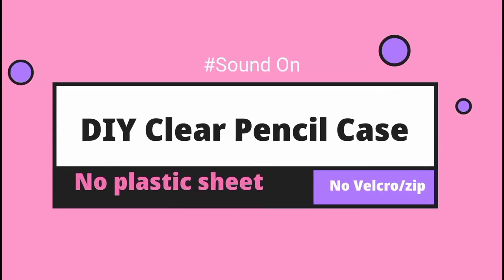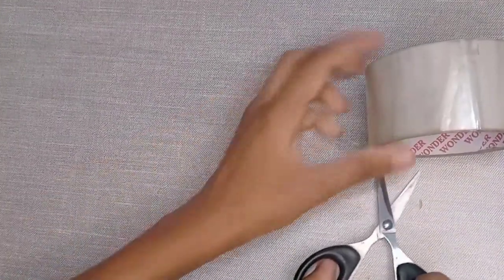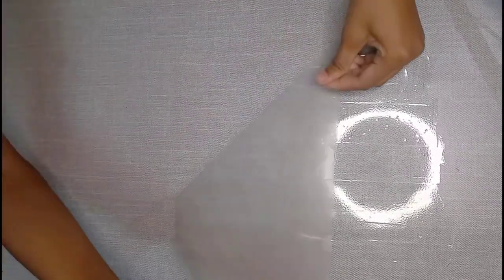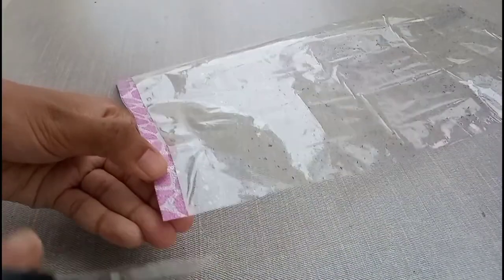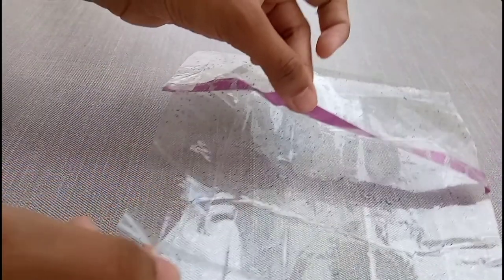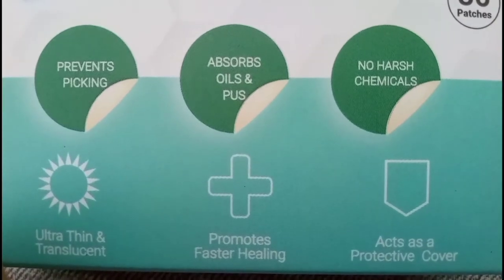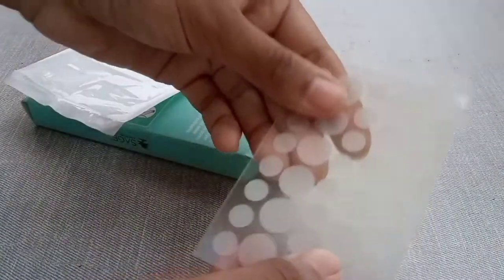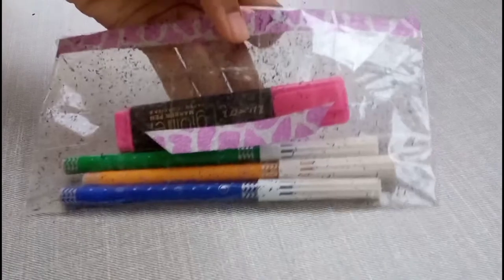DIY Clear Pencil Pouch💗 How to make Pencil Case | Homemade Clear pouch | Diy Liquid Glitter Pouch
How to make DIY cute clear pencil pouch case without using transparent plastic sheet, Velcro zip or Glue
DIY Clear Pencil Pouch
How to make Pencil case at home
Homemade Clear pencil case
Diy Liquid Glitter Pouch

I tried to make this video pretty funny and interesting so if you enjoyed watching please don't forget to like this video and subscribe to this channel for more amazing content😁